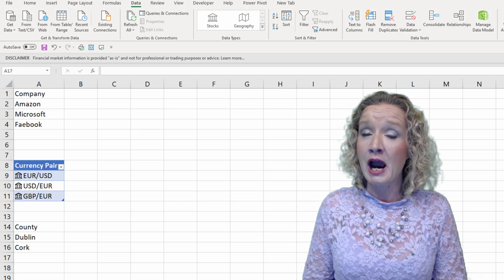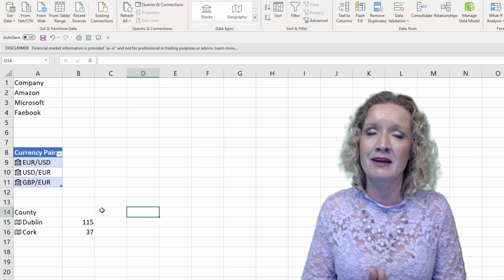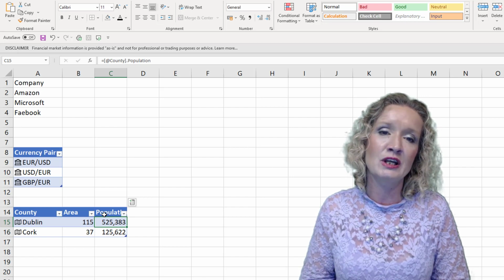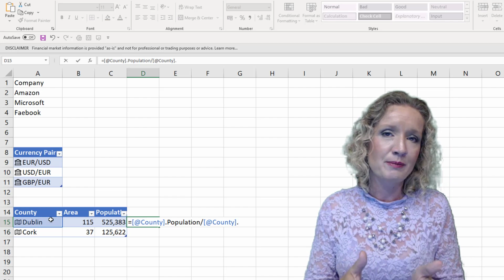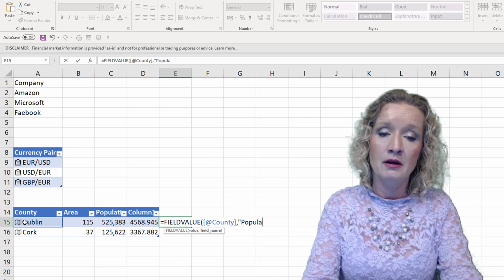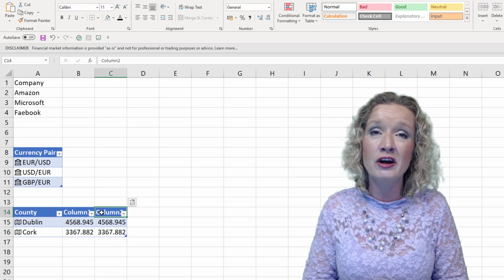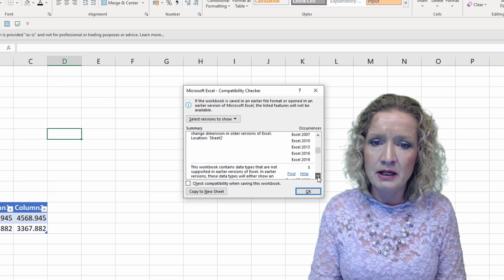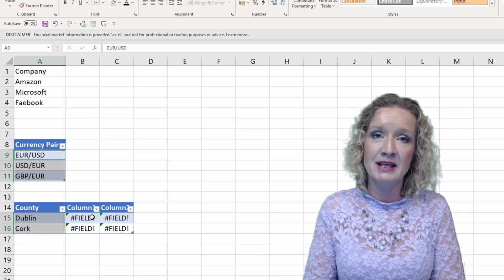3 Tips for working with Rich Data types in Excel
In this video, we will look at 3 tips for working with Rich data types in Excel.  1. when working with rich data types in excel make sure you are working in table format.
2.  Don't extract fields you don't need.  You can carry out calculations on fields without extracting them from the rich data types
3.  Use the compatibility checker to quickly locate all rich data type cells in a workbook